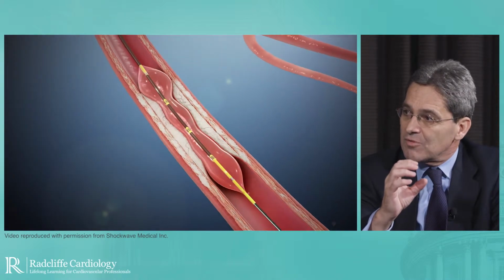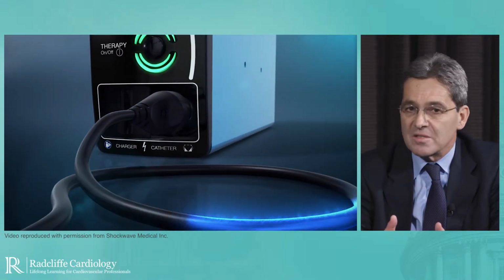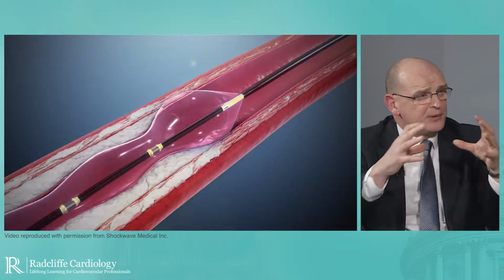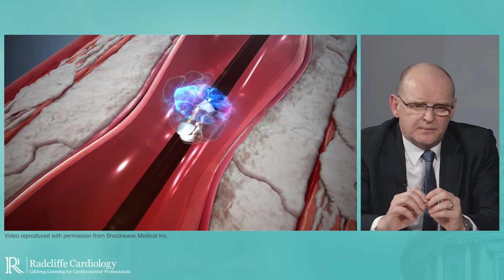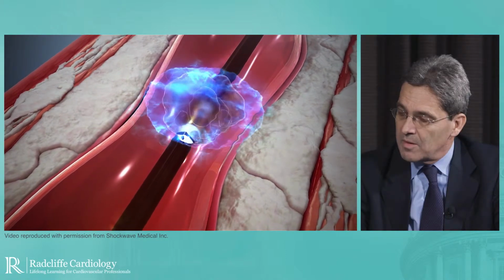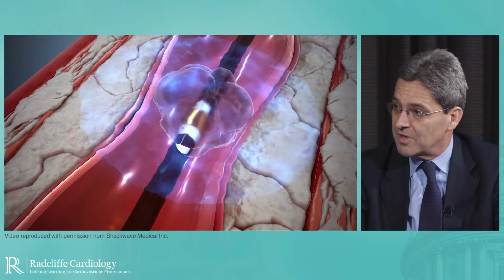Roundtable: Treatment Strategies in Calcified Lesions (Part 4/5)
At the BCIS ACI 2019 meeting in London, Professor Adrian Banning (Oxford, UK) met with Prof Andreas Baumbach, Dr Peter O'Kane and Dr Colm Hanratty to discuss treatment strategies in calcified lesions.

Part 4: Lithotripsy balloon for calcified disease